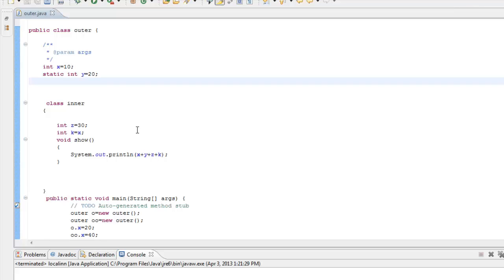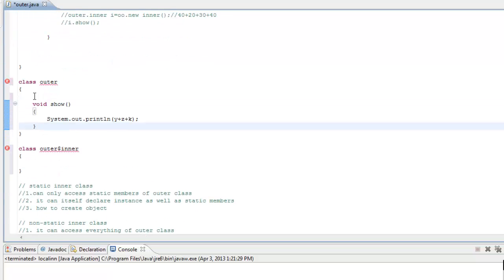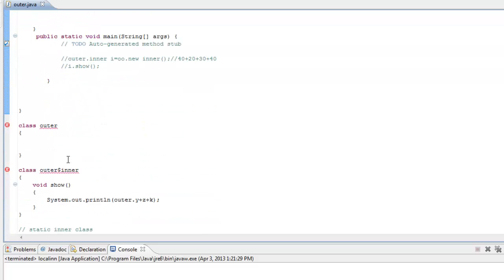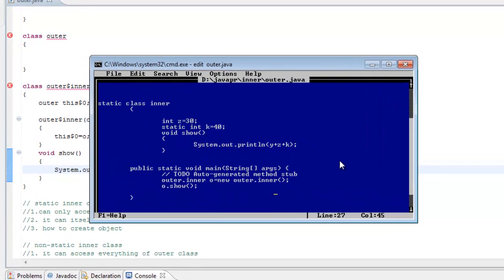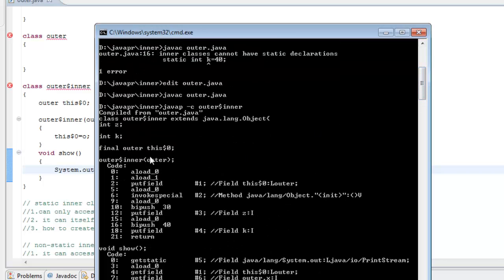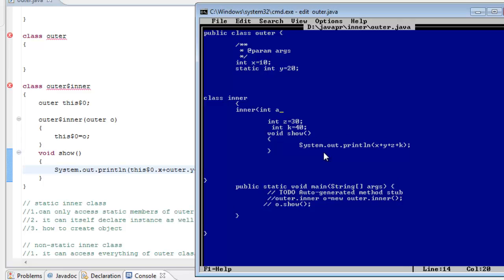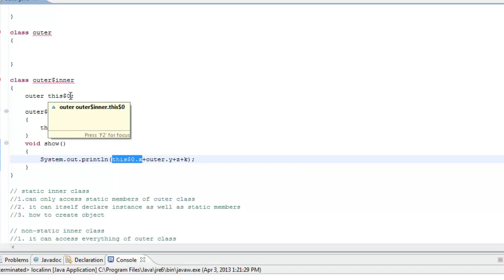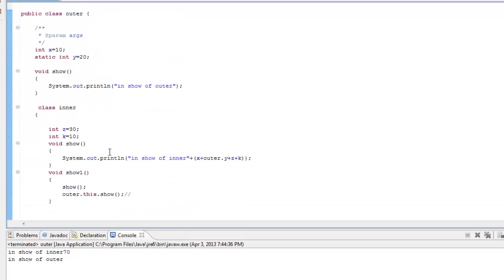Inner classes uncovered